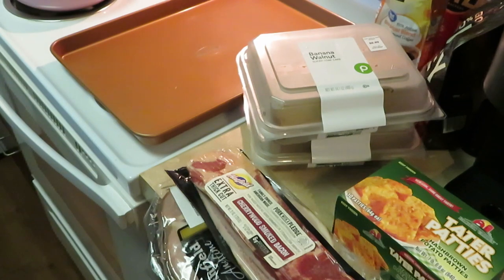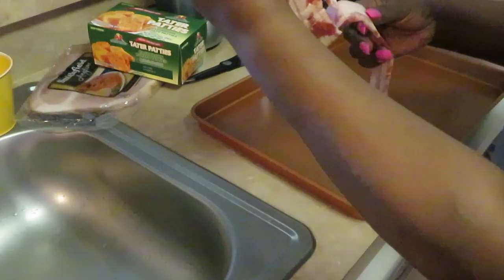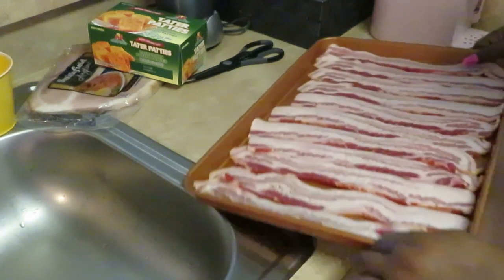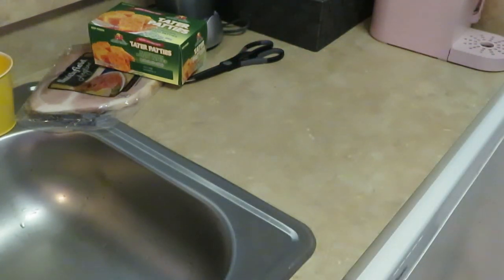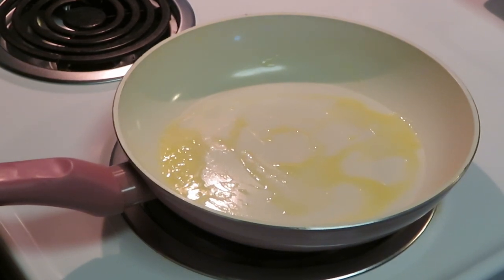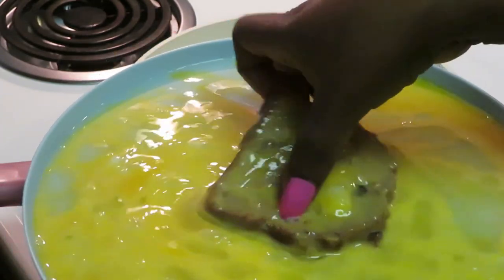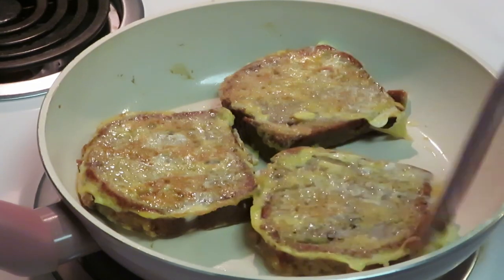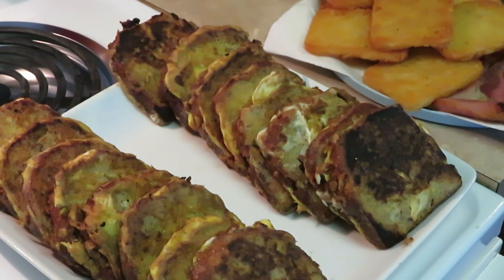Banana Bread French Toast